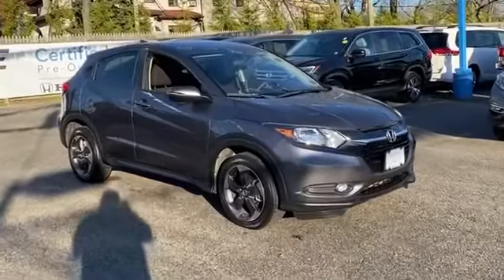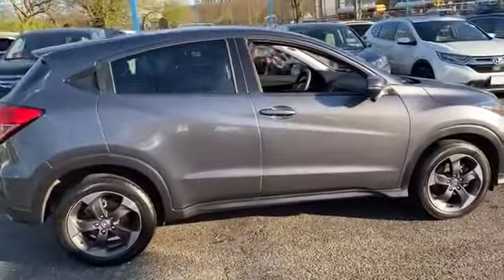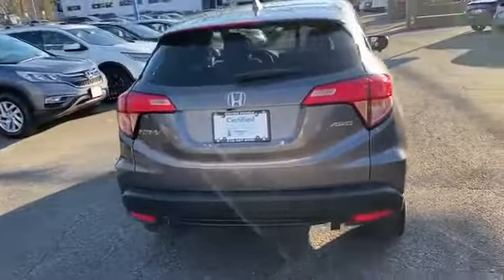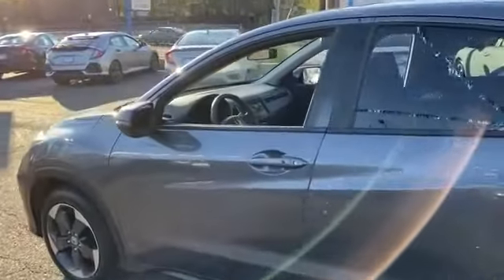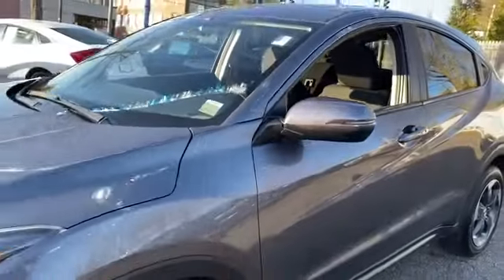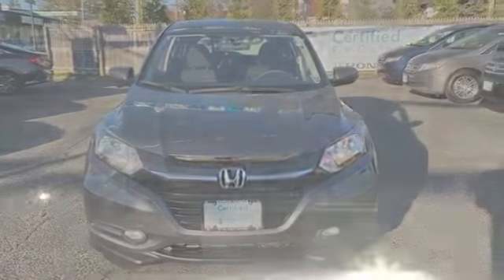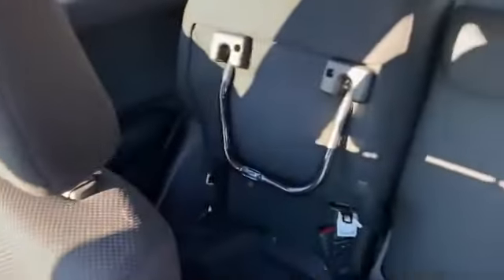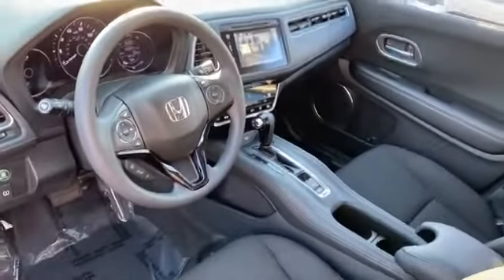2018 Honda HR-V EX Manhasset, Glen Head, Queens, Great Neck, Long Island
2018 Honda HR-V EX 3CZRU6H54JM720313 Video

This 2018 Honda HR-V EX 3CZRU6H54JM720313 is full of phenomenal features such as: